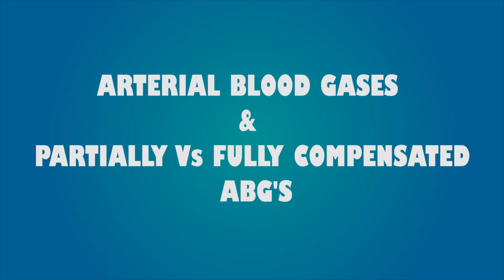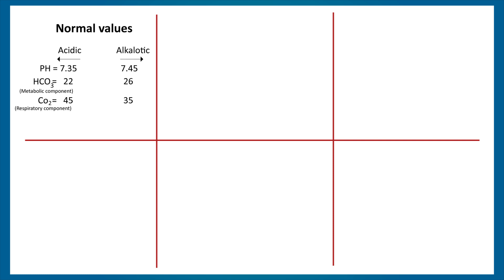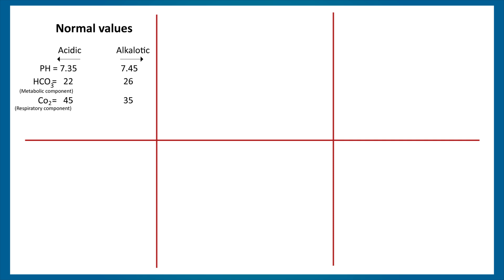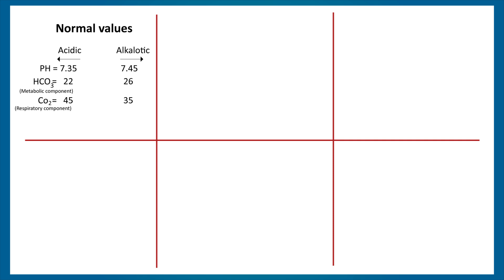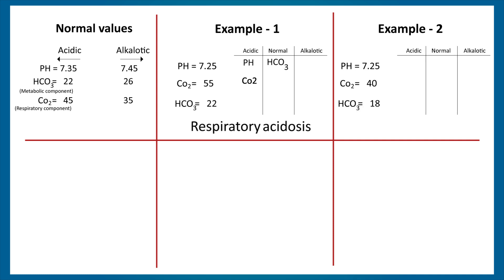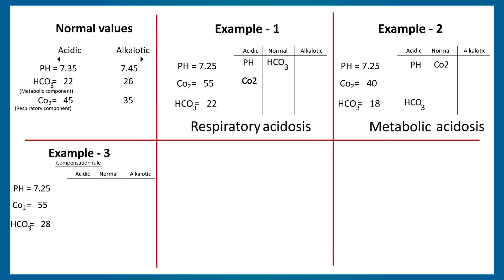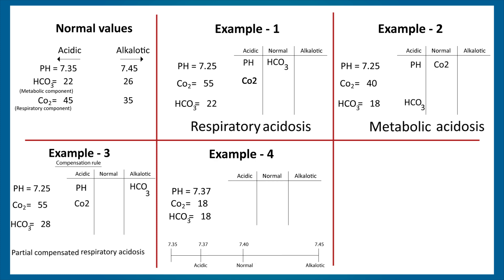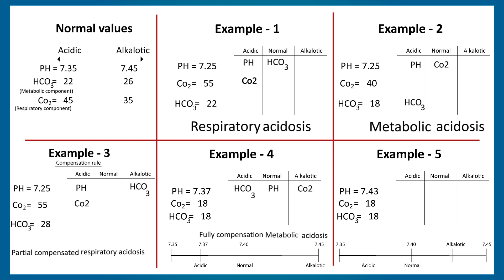Arterial blood gases & Partially Compensated vs Fully Compensated Uncompensated ABGs in just 5 min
This video will demonstrate how to solve  Arterial blood gases and also explaining on how to interpret partially vs. fully compensated and uncompensated Arterial blood gases (ABGs)  with examples

This is a very common investigation done in ICU, and different license or undergraduate exams would test your knowledge in these ABGs